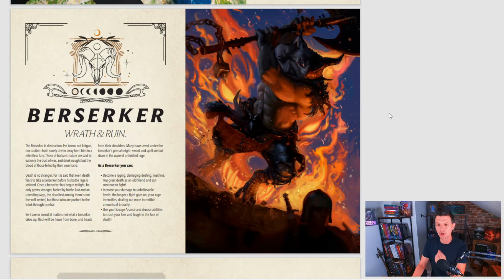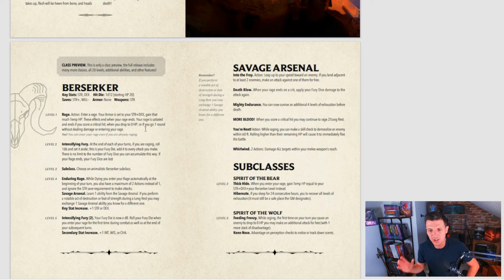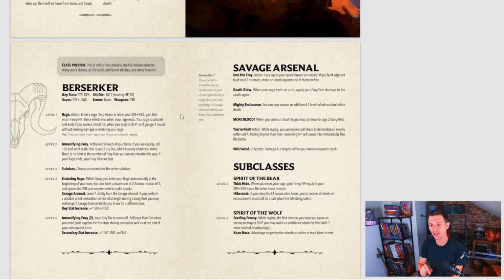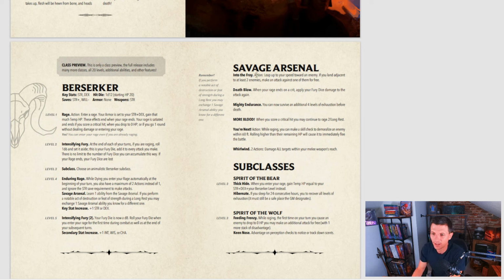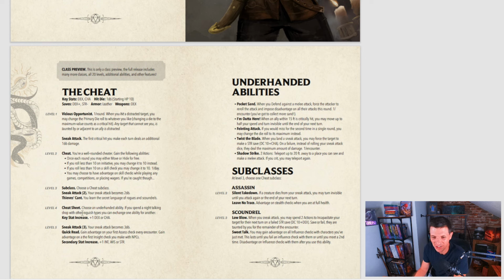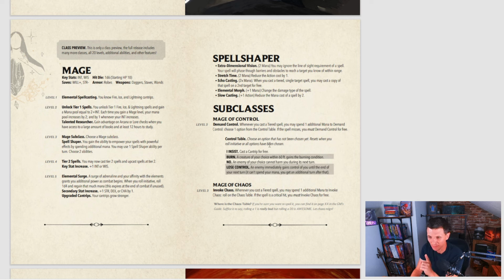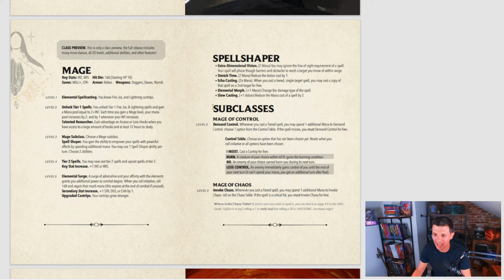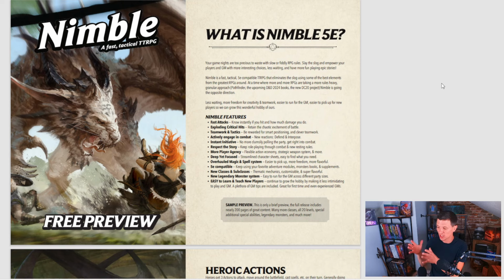Nimble Classes! - A Fast, Tactical, 5e DnD Compatible, RPG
Nimble 5e is taking the classes of 5th edition Dungeons and Dragons, and other Tabletop RPGs, and simplifying them to their core:

0:00 Intro
0:34 What's this?
2:36 Classes